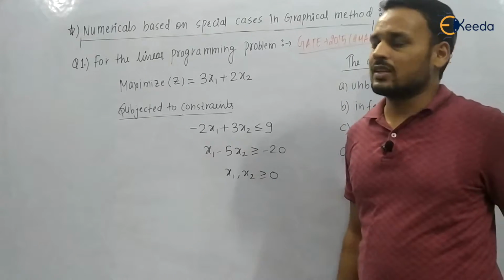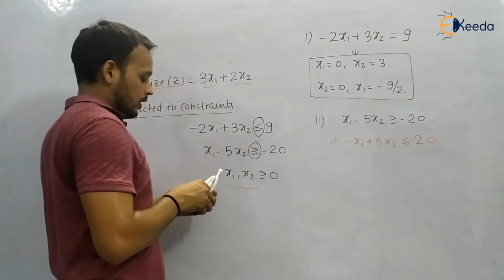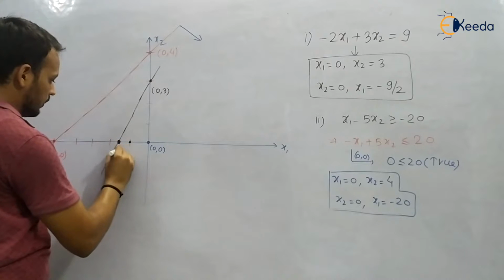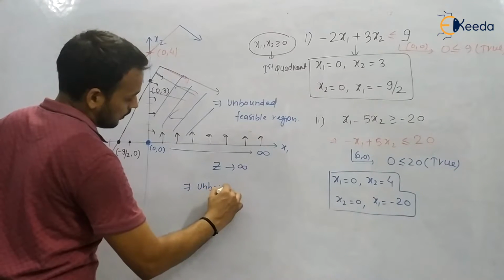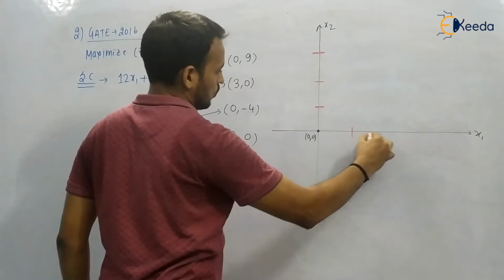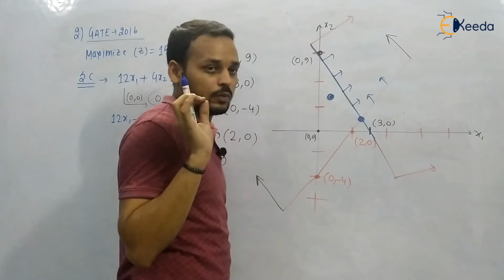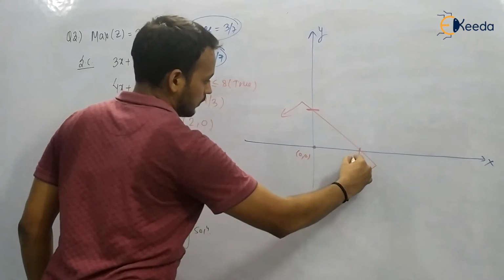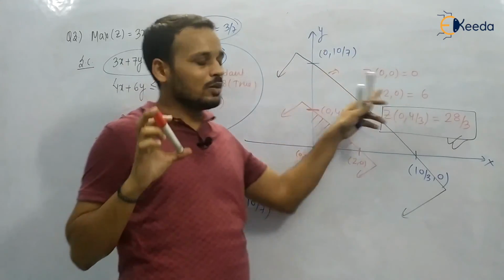Numerical: Special Cases in Graphical Method | Linear Programming | GATE IE & OR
In this video, we delve into the world of linear programming with a focus on "Numerical: Special Cases in Graphical Method." We break down key concepts in an easy-to-understand manner. Whether you're a GATE IE & OR aspirant or just curious about linear programming, this video is your guide. Join us for a simplified explanation of special cases, making the complex seem simple. Get ready to boost your knowledge and excel in your studies.

Happy Learning.